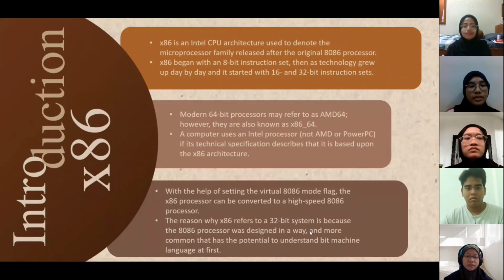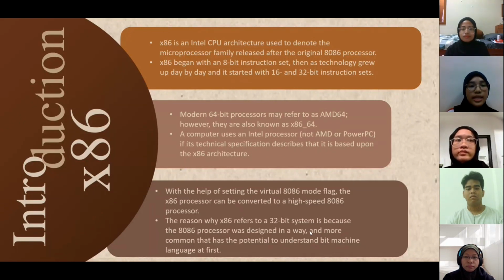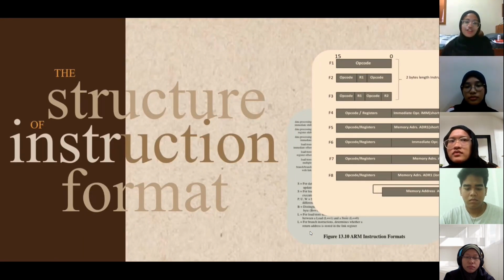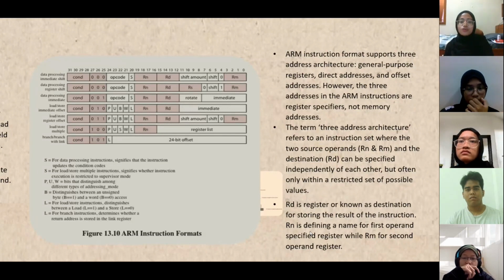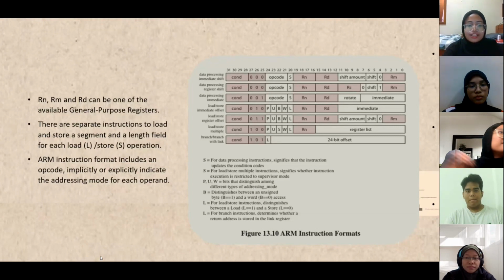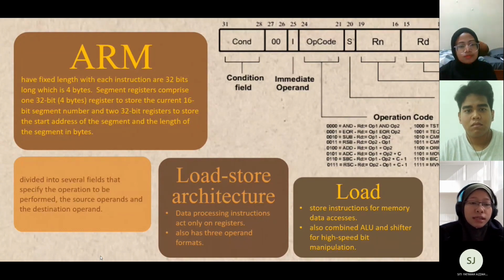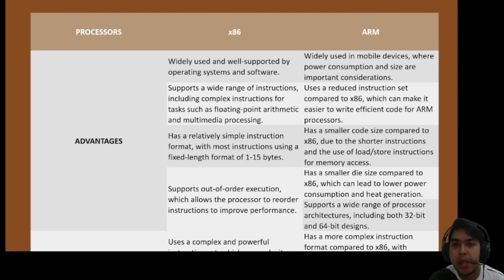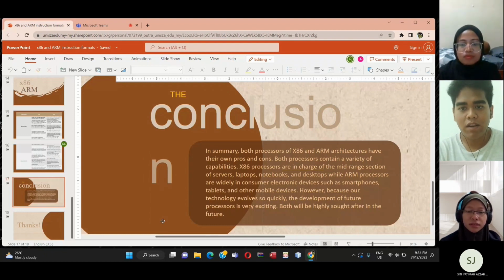COA ASSIGNMENT PRESENTATION - X86 AND ARM INSTRUCTION FORMAT by GROUP 3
Students Name
ANISAH BT MOHAMAD NORDIN   - BTBL22072199
INTAN SAZREEN BINTI KAPLI  -BTBL22072380
MUHAMMAD ADIB BIN ROSS NIZAM  -BTBL22072687
MUHAMMAD AMIR AIZAT BIN SAIFULAZAM  -BTBL22072167
NUR HANA NADHIRA BINTI HAZAMIL  -BTBL22072857
SITI FATIMAH AZZAHRA BT JAAFAR  -BTBL22072483
Prepared For:
PROF MADYA TS DR YOUSEF ABU BAKER EL-EBIARY